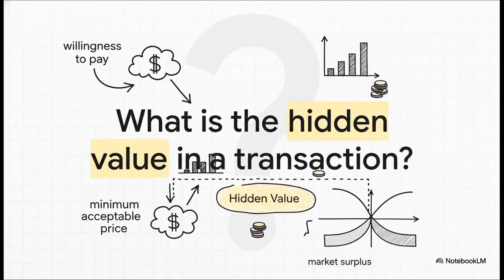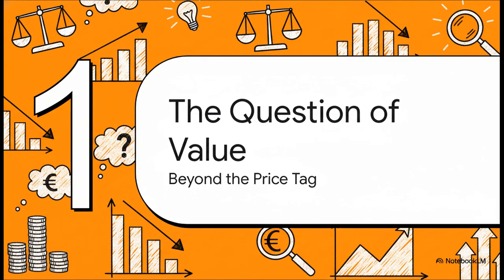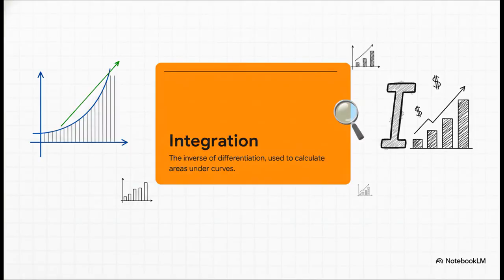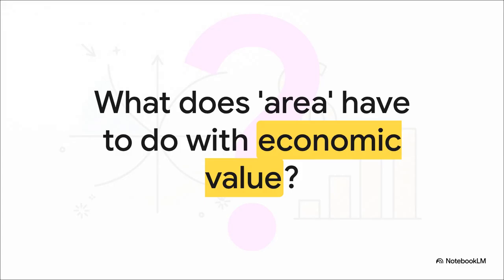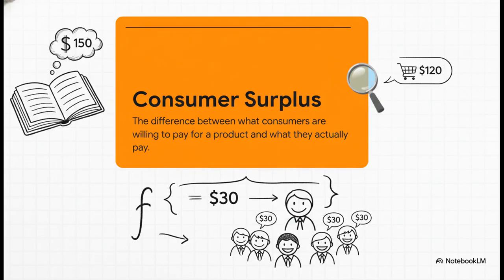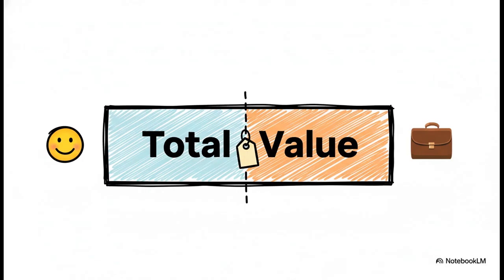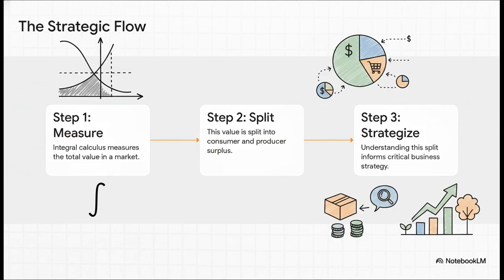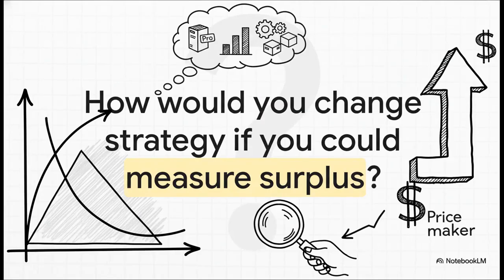Business Mathematics Week 2 Part 9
This text highlights the fundamental role of integral calculus within the commercial sector. It describes integration as the reverse process of differentiation, primarily utilized to measure the area located beneath specific curves. By applying these mathematical techniques, businesses can accurately quantify consumer and producer surpluses. These metrics are essential for understanding the financial advantages gained by both buyers and sellers within a given market. Ultimately, the source illustrates how calculus provides a framework for evaluating total economic value over time.